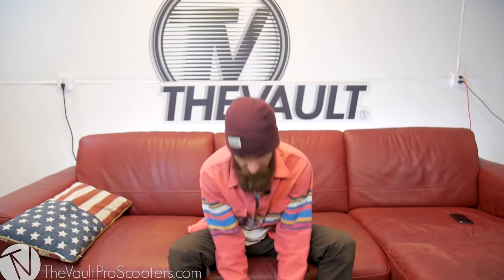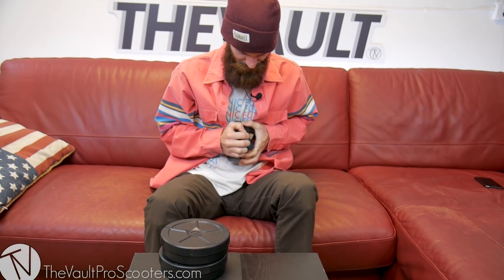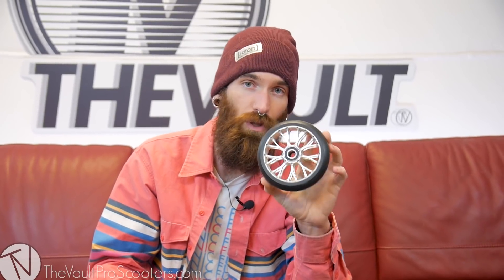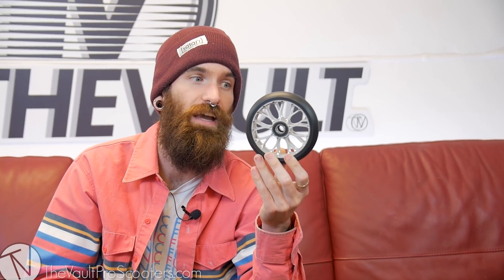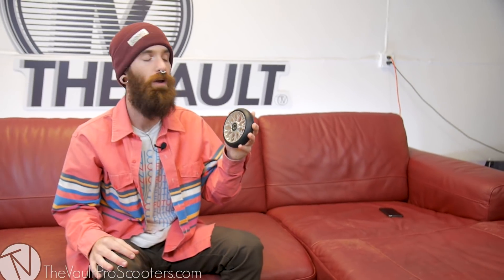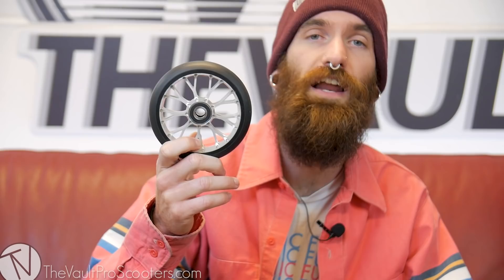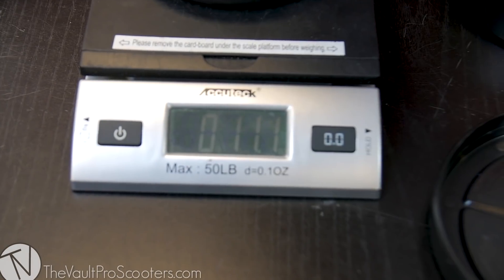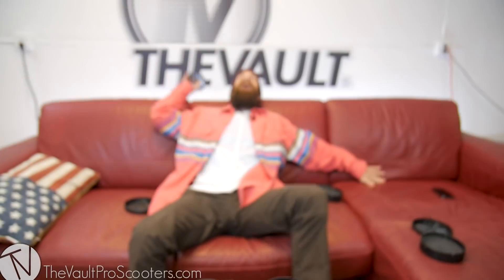Black Pearl Venom 12 STD Wheel - Unboxing and Review │ The Vault Pro Scooters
Today we have Sean The Grape Cardwell unboxing and giving you guys the rundown on the new 12 Standard Black Pearl wheels! We are all stoked to have new 12 Standard wheels on the market, and these things are super sweet!